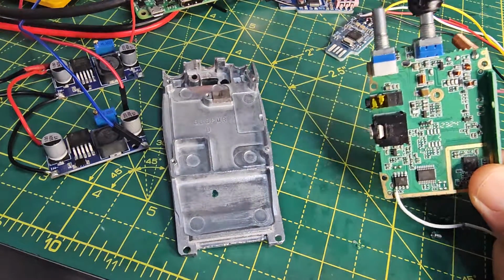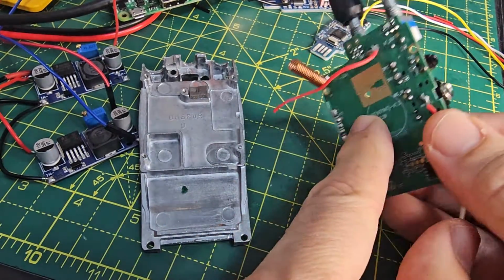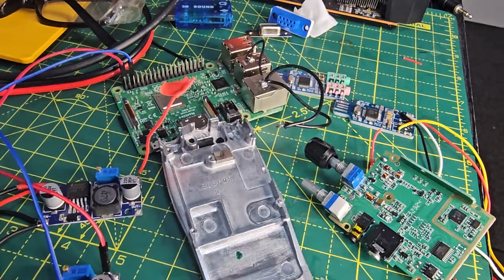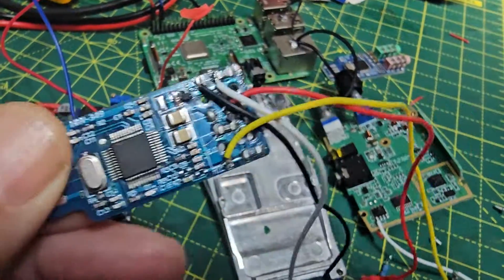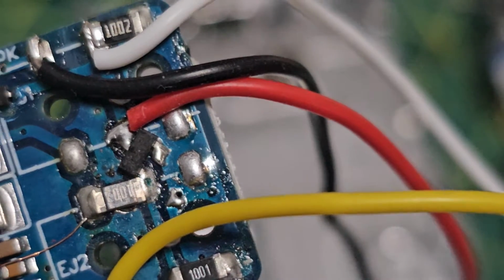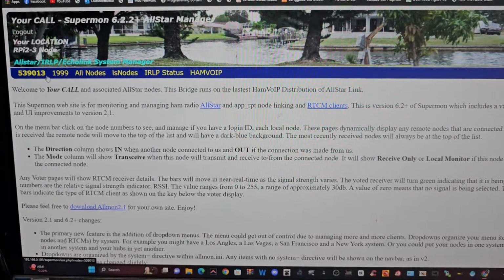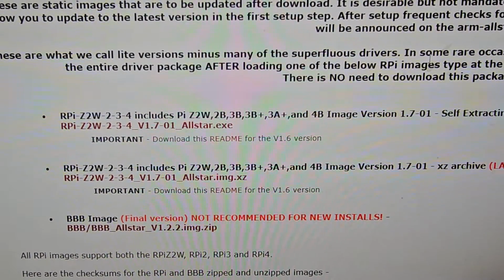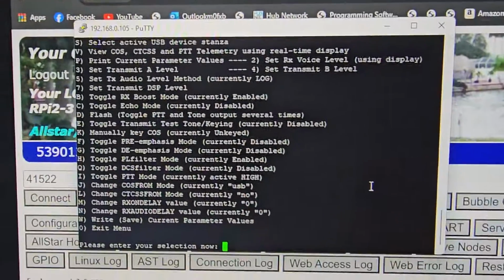ALLSTAR NODE - DIY , BAOFENG 888S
HAMVOIP
CM108 PURCHASE
BAOFENG 888S PURCHASE

PARTS to modify FOB
MMBT3904 Transistor 1AM NPN 40V 200mA 200mW Surface Mount SOT-23
or
2N3904 NPN General Purpose Amplifier Transistor

10k resister x2
1k resistor x1
G5REV made this fob i will have a go at making my own one